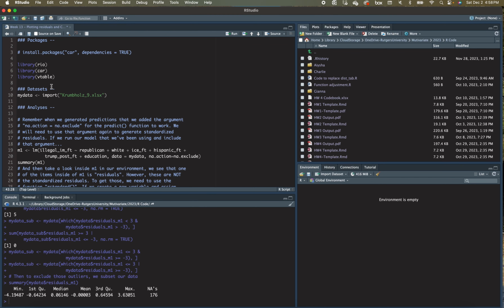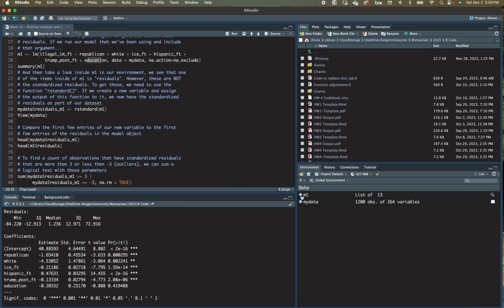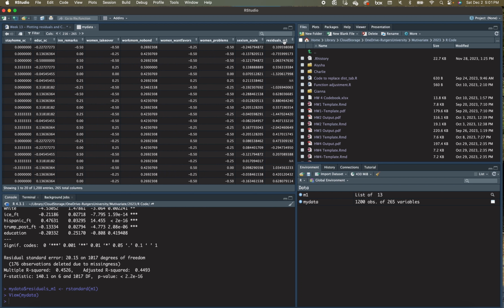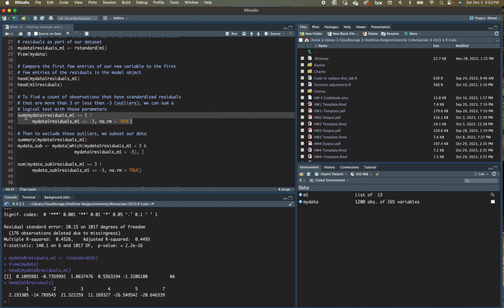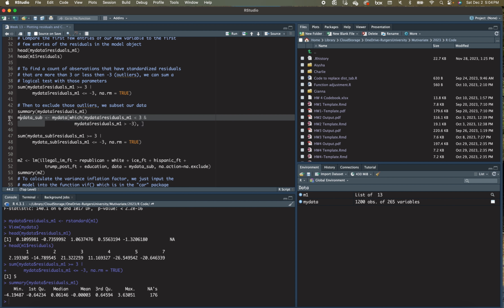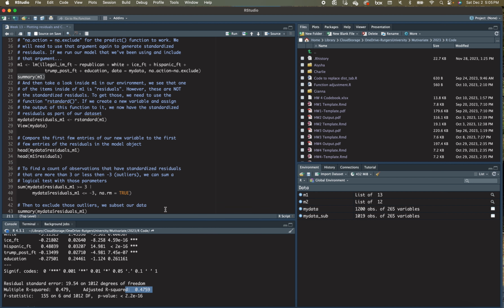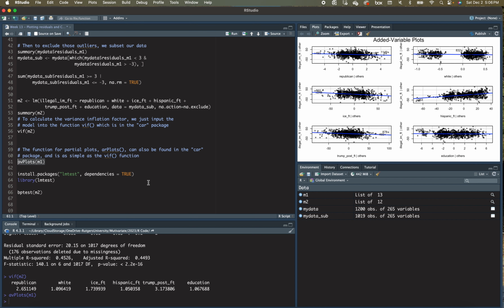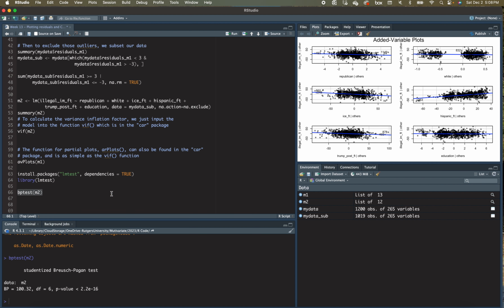Week 13 Residuals and VIF